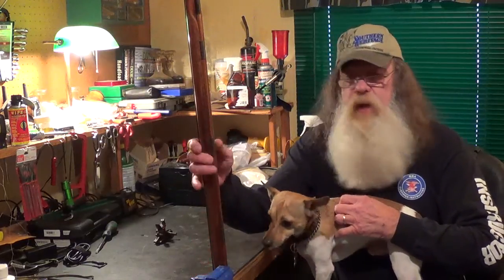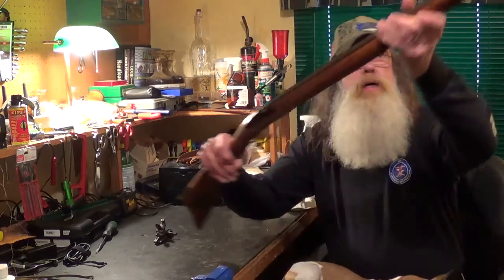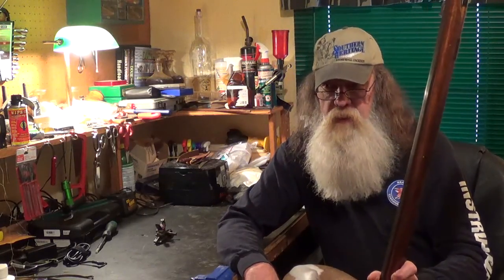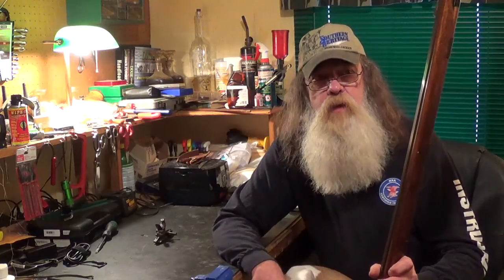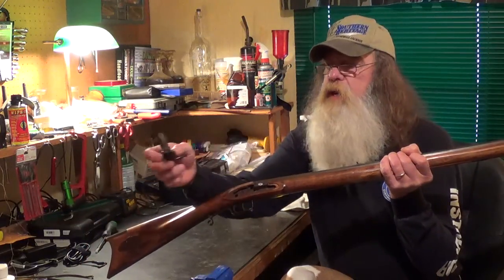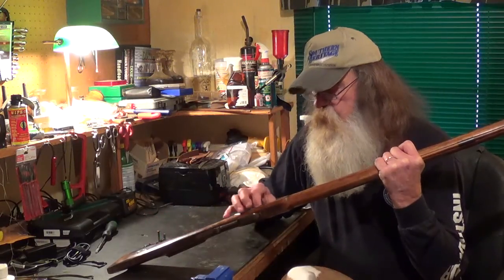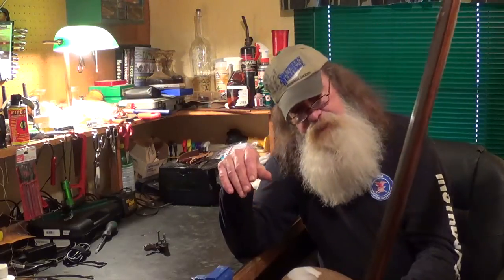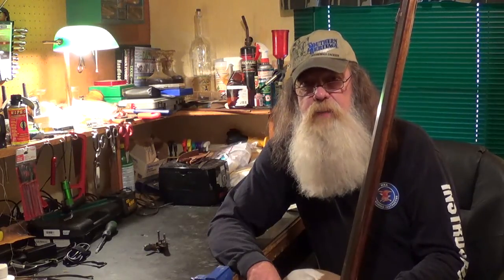Dixie Gun Works Tennessee Mountain Rifle